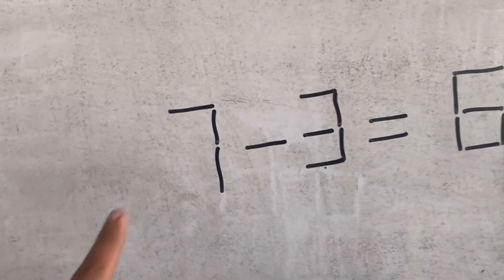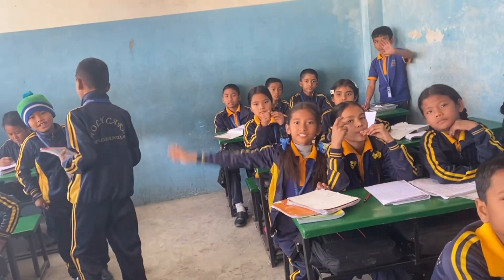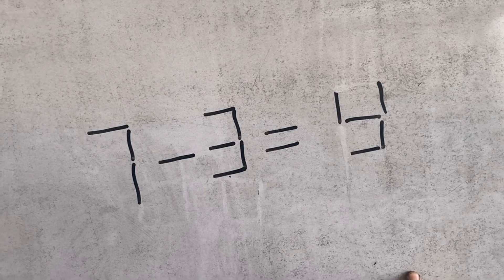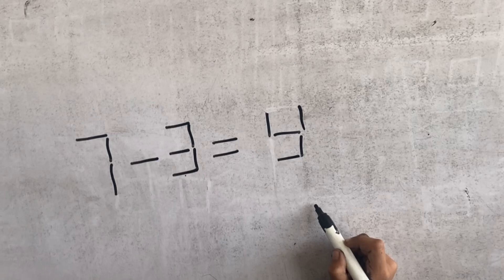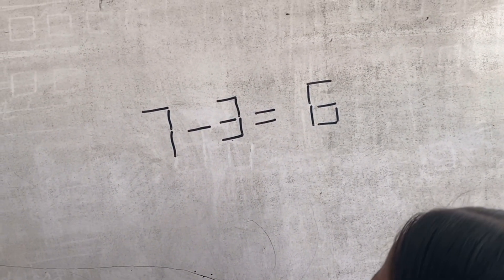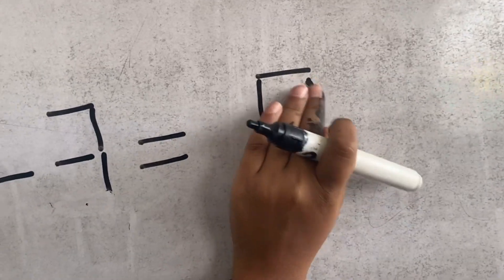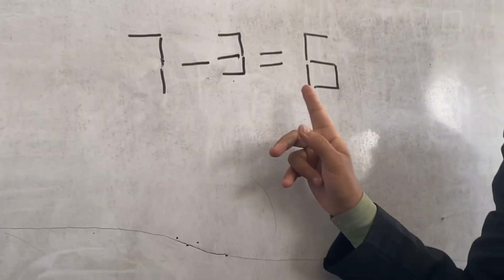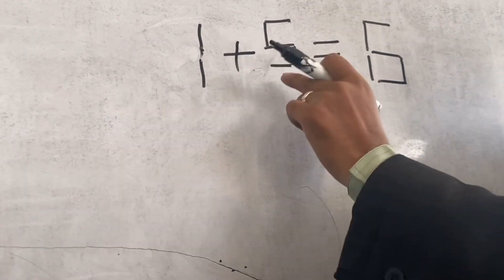7-3=6solve this equation and win………….🥳🤪🤪